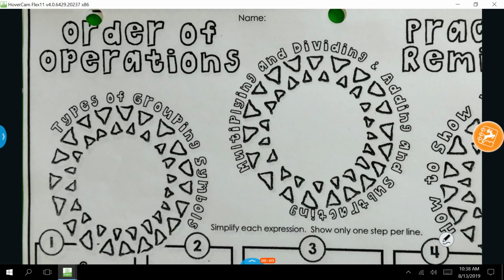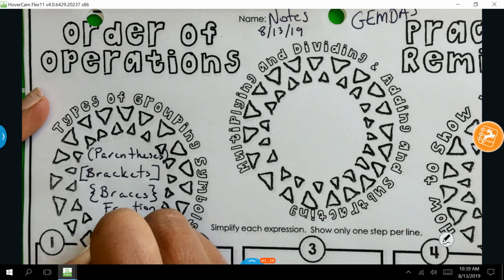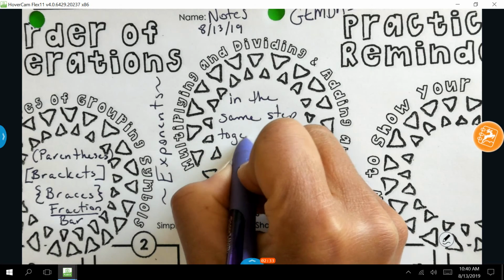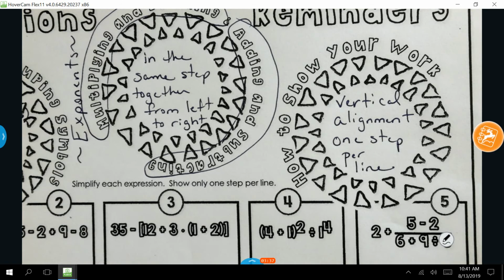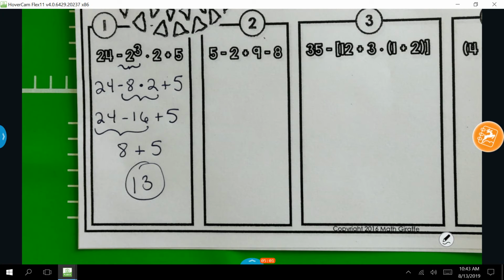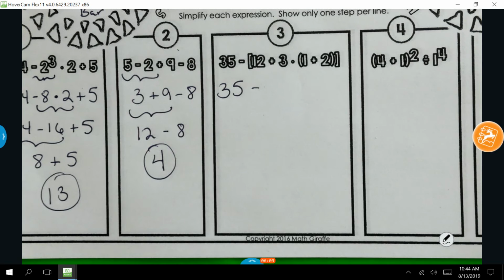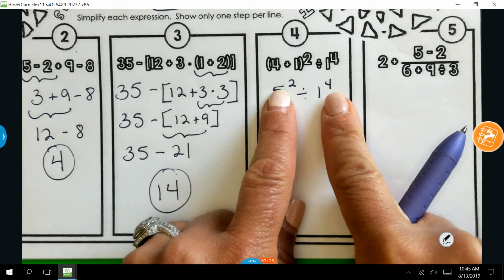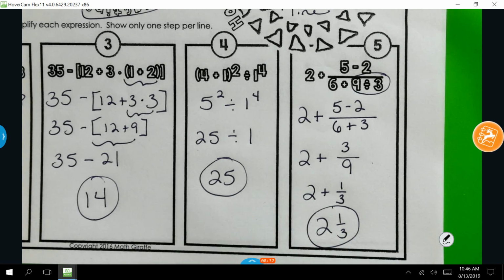August 13 Order of Operations Notes